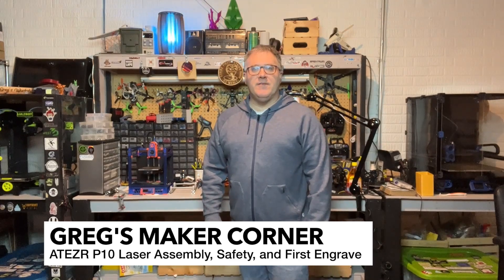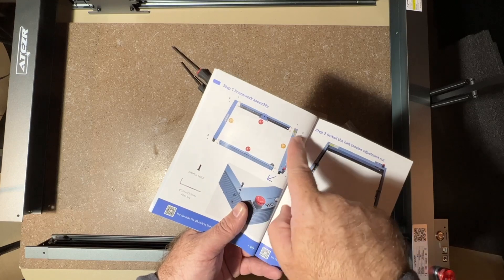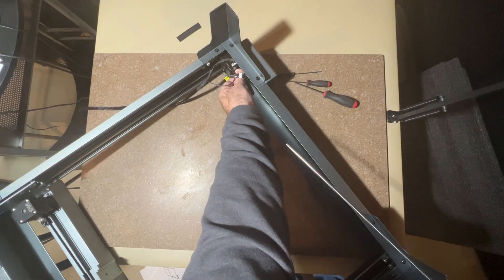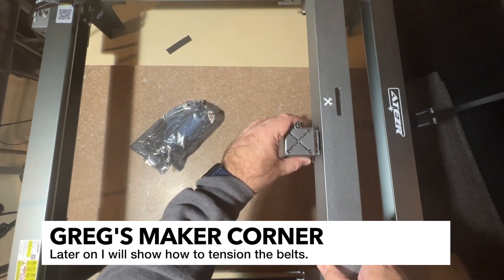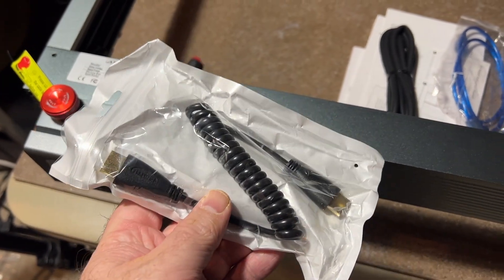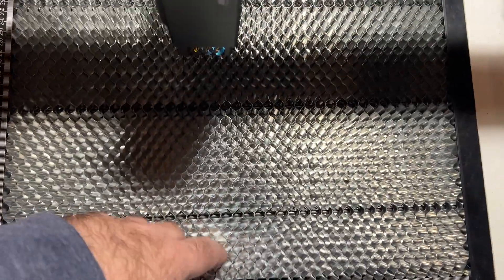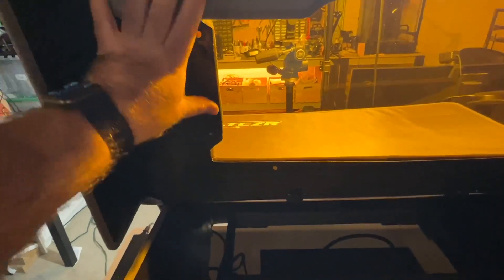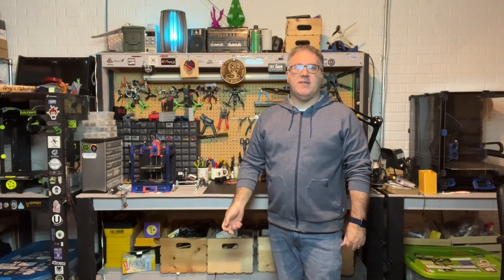ATEZR P10 Laser Assembly, Safety, and First Engrave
In this video I talk about the ATEZR P10 Laser Assembly and go through the process of building it. I also talk about Laser Safety and show the glasses that I purchased for this laser.

This is the first part of my Laser series where I will be comparing the ATEZR P10 Diode Laser to a CO2 Laser that I have been using since 2018 (the Glowforge Plus).  This a bit like comparing an apple to an Orange, since these are two different laser technologies / classes and also come in two very different price points. With that in mind there are also some similarities- I will cover more of this in a future video.

ATEZR P10 Combo Set (includes laser and rotary):

Laser Safety Cover:

Blue Permatex that I used/recommend: